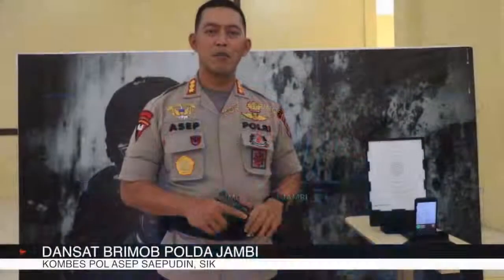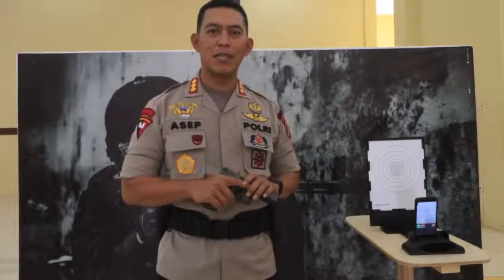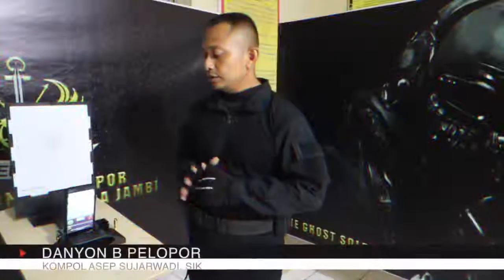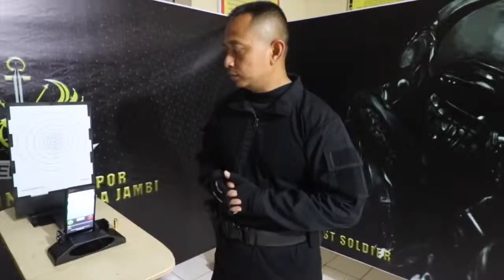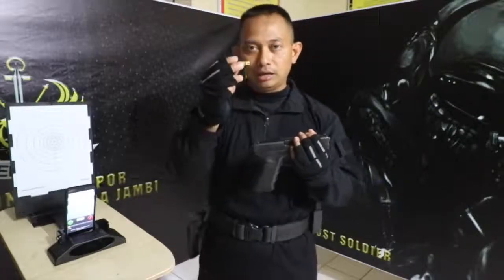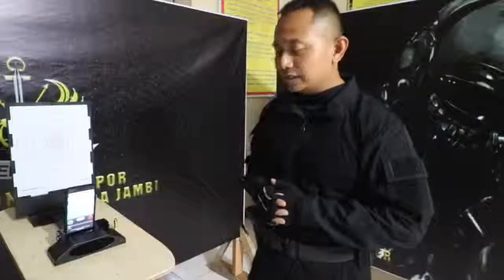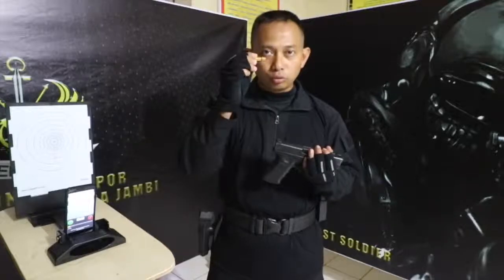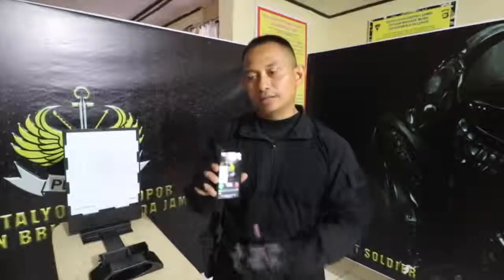INOVASI BRIMOB JAMBI 'SURESTRIKE SIMULATOR'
This simulator for dry fire training with your firearm in the convenience at room/indoor with Itargetpro. This simulation modificated by Brimob Jambi.